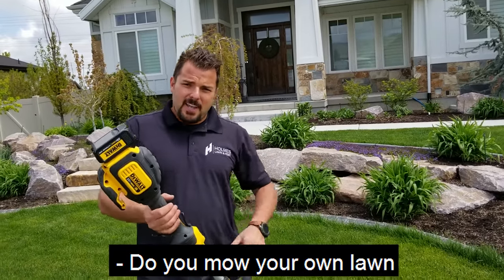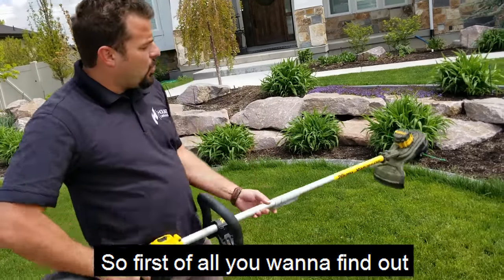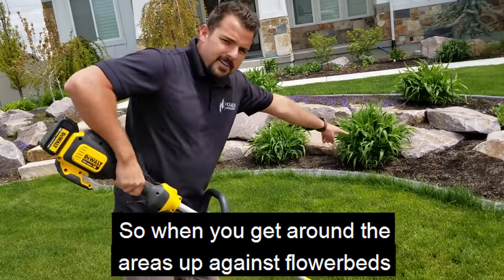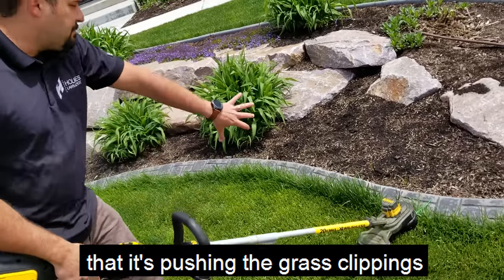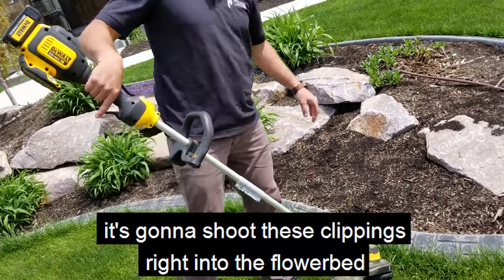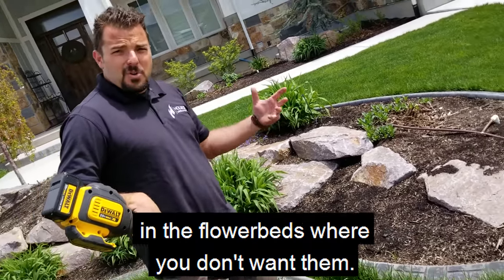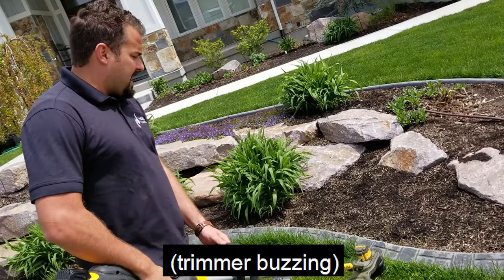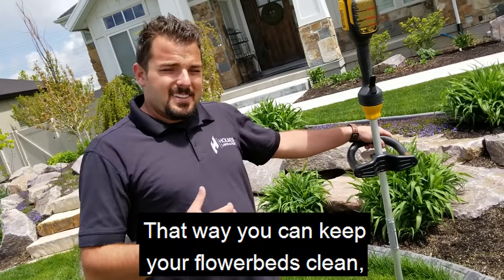How to Trim without getting grass everywhere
- Do you mow your own lawn and you're doing the string trimming? Here's a couple of tips on string trimming to make it look better and maybe easier for you. So first of all you wanna find out which direction it spins. So on this case, it is spinning this direction. So when you get around the areas up against flowerbeds where you've got the tall grass where the lawn mower can't get to, you wanna make sure it's spinning in the direction that it's pushing the grass clippings away from the flowerbed. If you're going the wrong direction, it's gonna shoot these clippings right into the flowerbed which is ugly and in some cases you might get a lot more growth of grass in the flowerbeds where you don't want them. So in this case the way that this one spins, you're gonna walk right to left. You can see how it's spitting most of the grass clippings this way back into the lawn. That way you can keep your flowerbeds clean, it looks really good, and you don't have a lot of weeding to handle. So go ahead and try that when you're out there mowing the lawn this week.